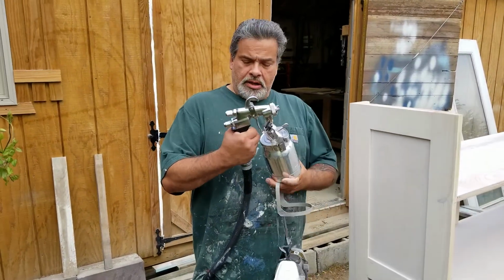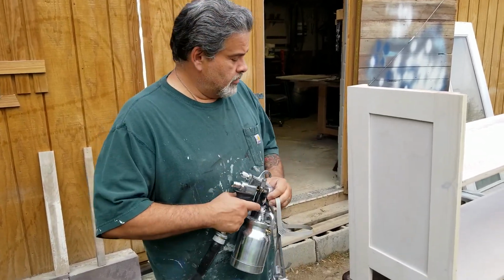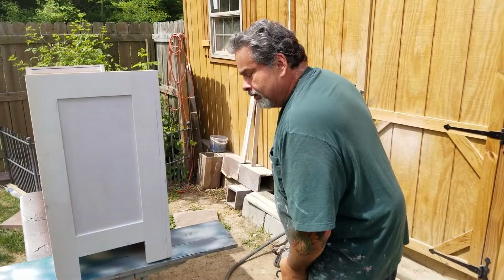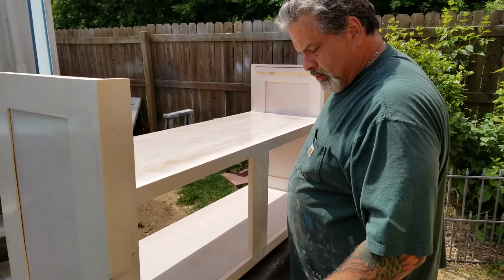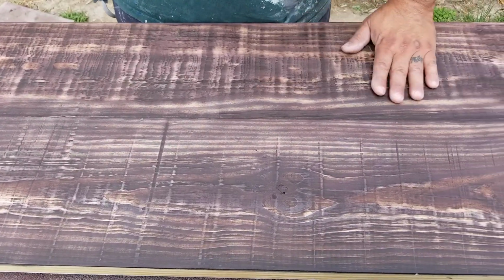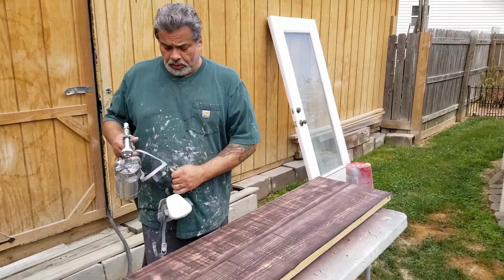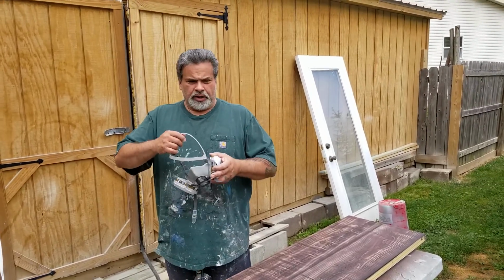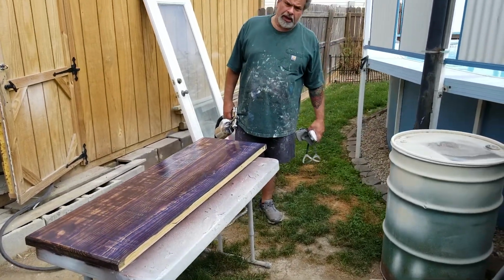Clear coat on white washed TV stand